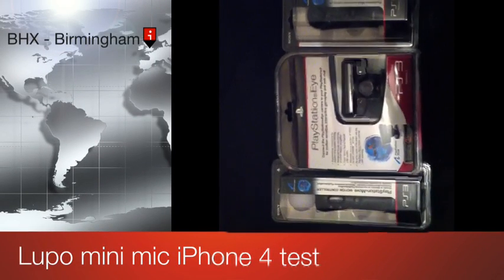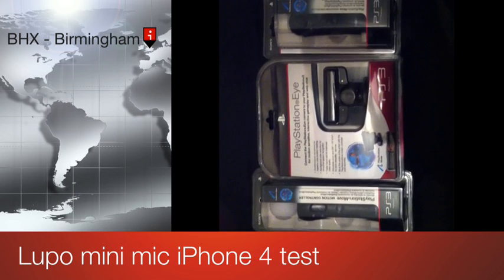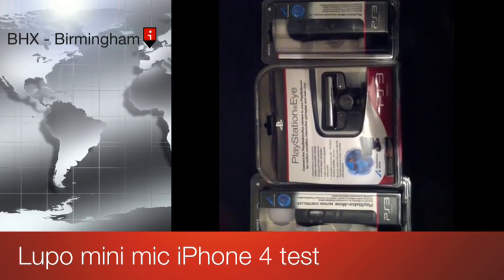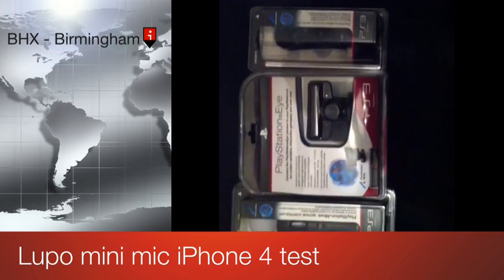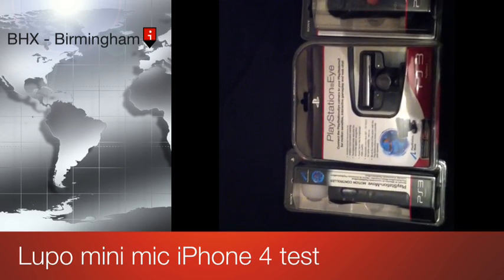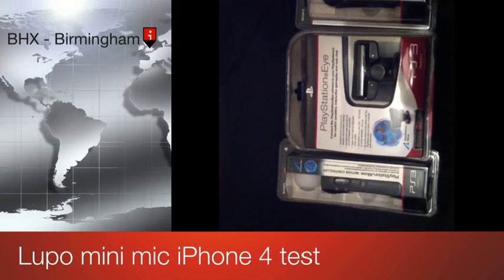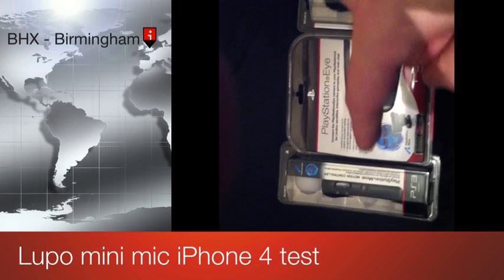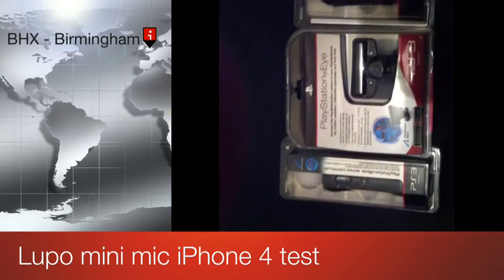Lupo Mini Microphone iPhone 4 Test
This is a sound test of the Lupo mini microphone for ios devices from amazon.co.uk